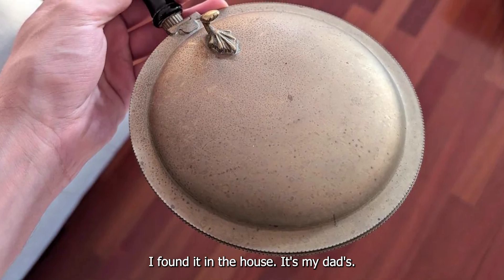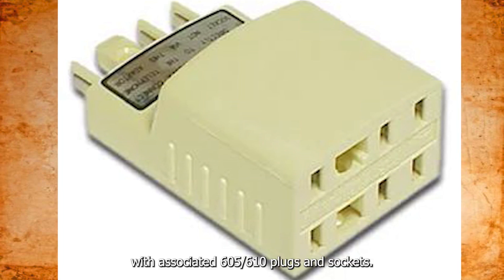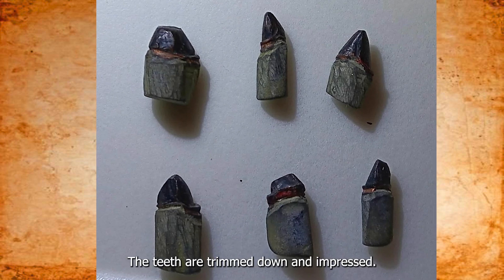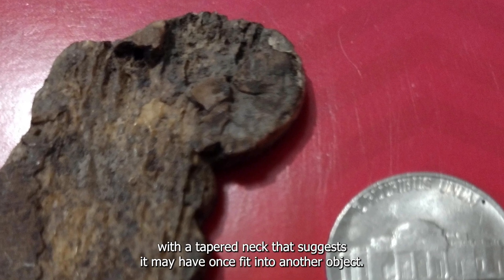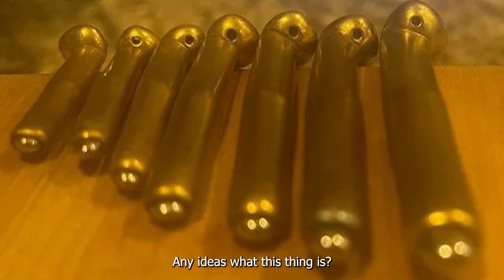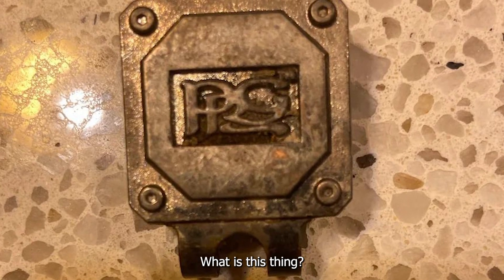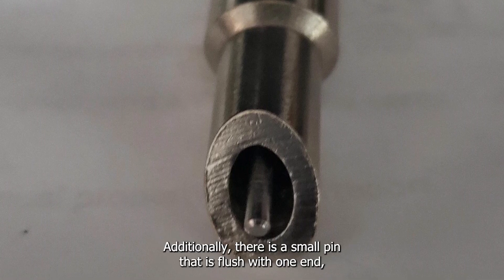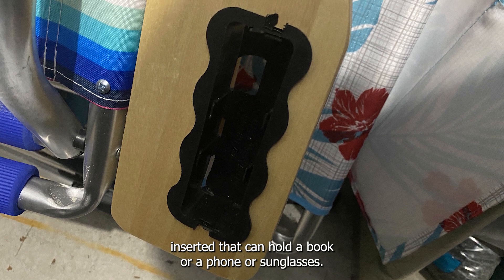Times People Had No Idea What They Were Looking At, But The Internet Knew What It Was Right Away #8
✅ Hey! Welcome to Funny Funnies channel!
you are the proper owner of this content I will have it removed!
✅ Feast your eyes on these clever, insightful, and thoroughly
hilarious interactions between our emotions and... well, adult life.